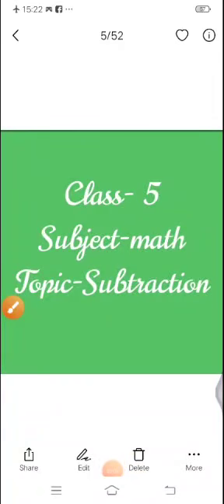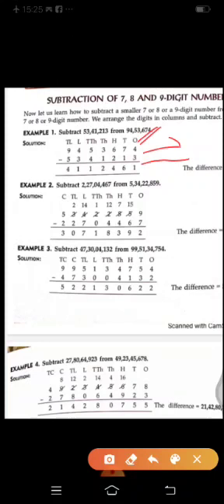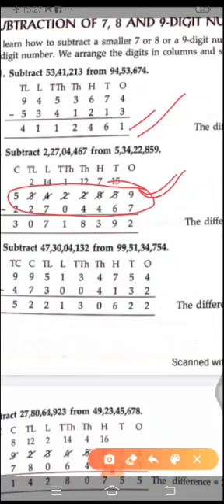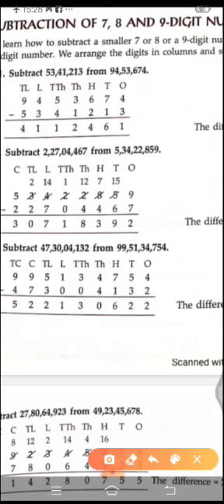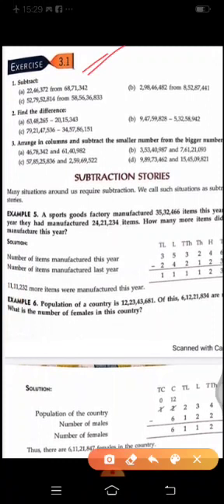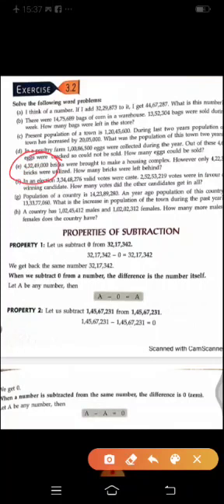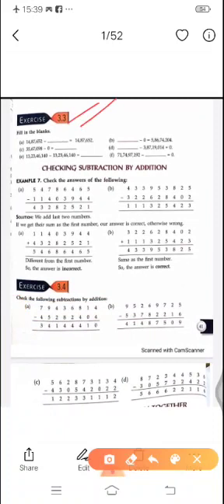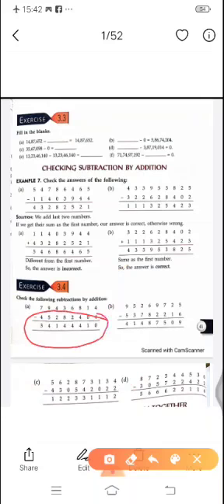Class 5 - Math - Chapter 3 - Subtraction - Part 1